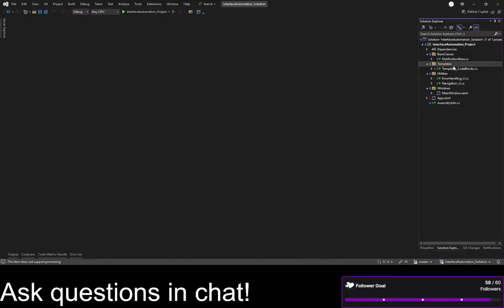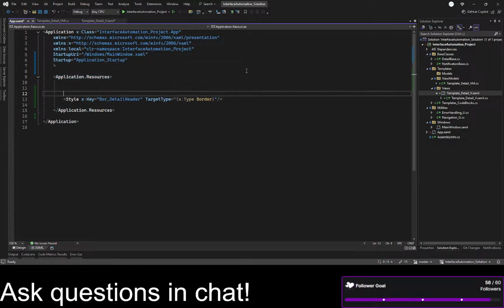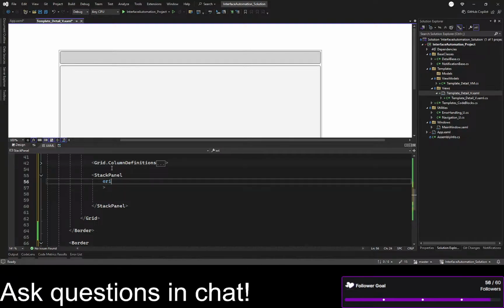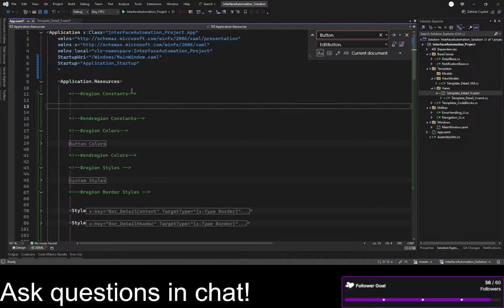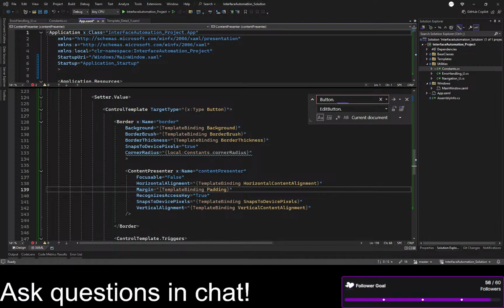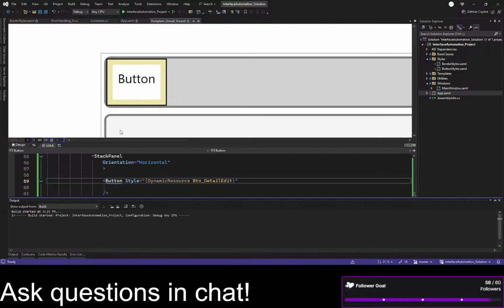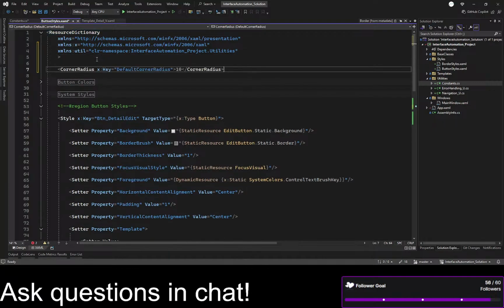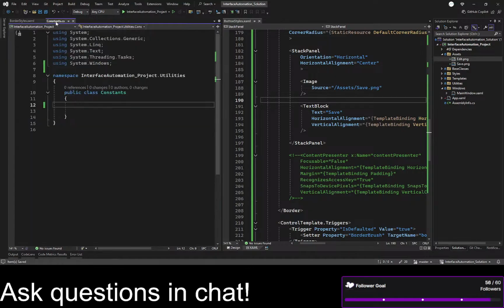C# Programming in WPF with Sqlite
I am writing C#, XAML, and Sqlite to create a new application from scratch.